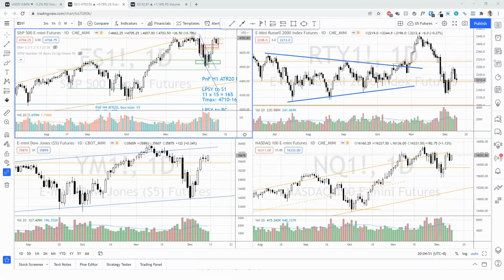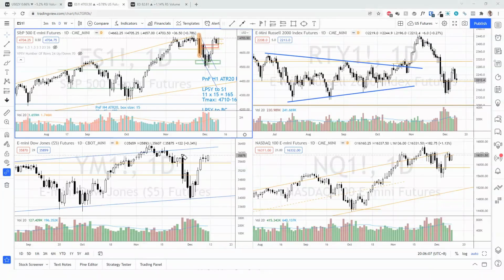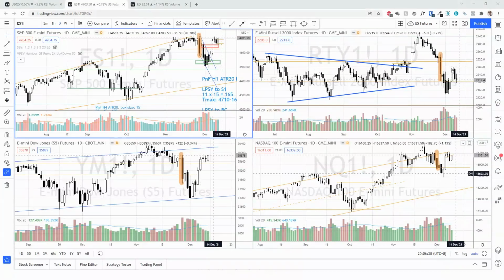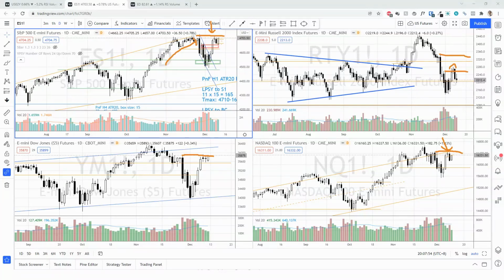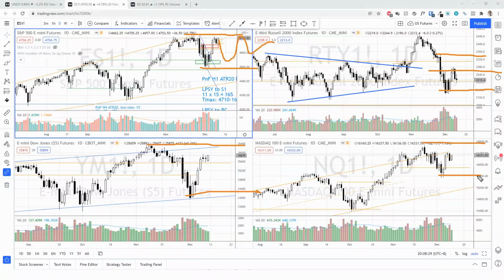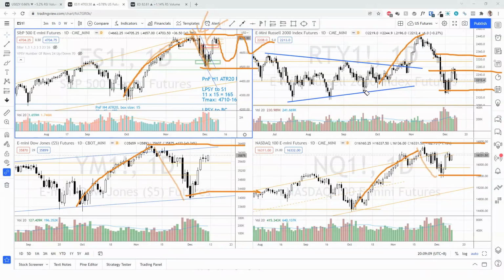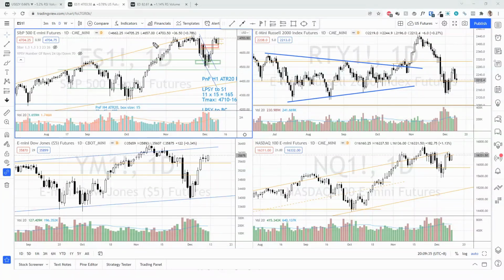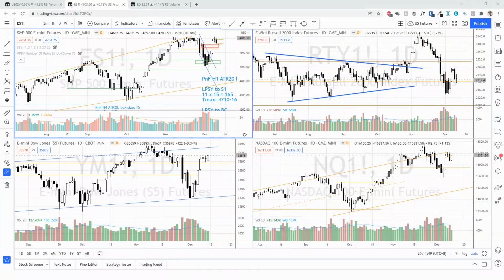Current Market Update: Wyckoff Price Volume Analysis for S&P 500, Nasdaq, Dow Jones, Russell 2000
🎁 Get your weekly market insights for free in email Find out the current market outlook where I use Wyckoff price action analysis in S&P 500, Nasdaq, Dow Jones, Russell 2000 to anticipate the next directional bias. This video is extracted from my Weekly Live session on 12 Dec 2021.

✔ Discover The Best Stock Trading Opportunities by joining me Live every week